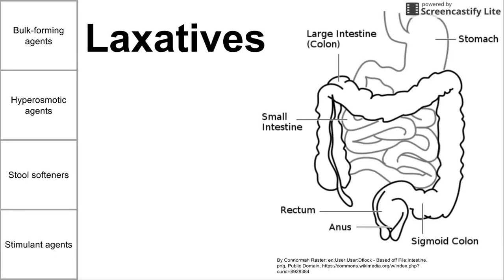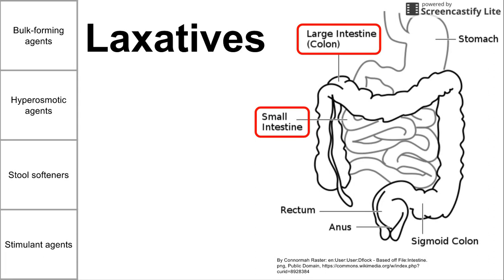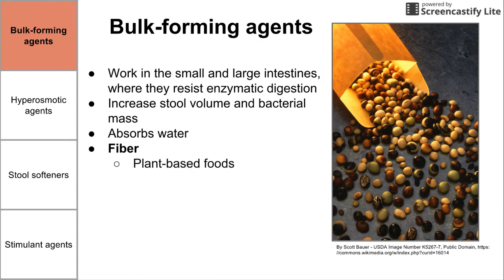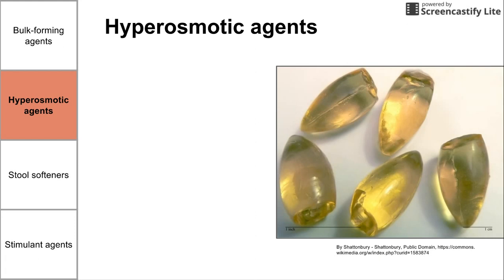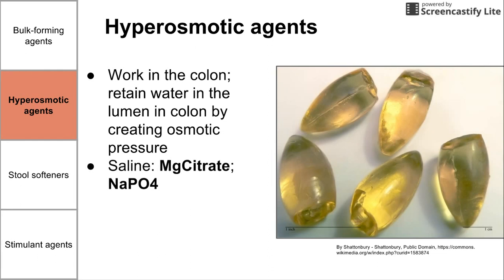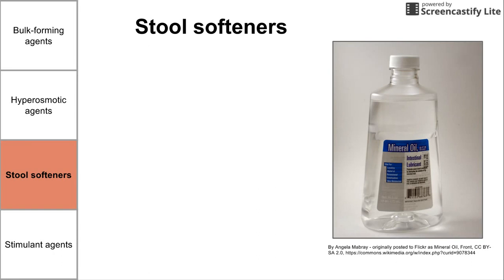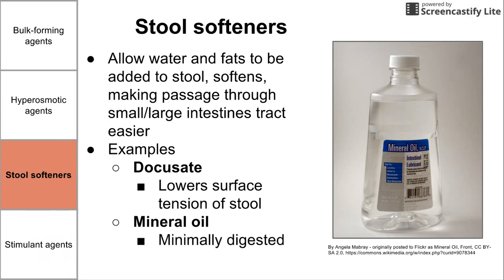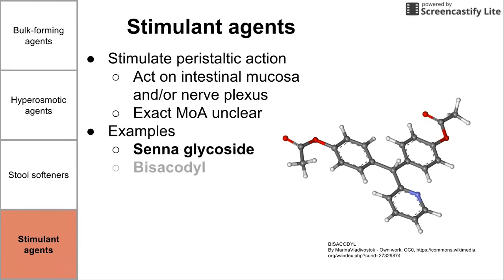Types of Laxatives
This is a brief video describing the four types of laxatives along with examples of each.

ADDITIONAL TAGS
Laxatives
Bulk-forming agents
Hyperosmotic agents
Stool softeners
Stimulant agents
Bulk-forming agents
Work in the small and large intestines, where they resist enzymatic digestion
Increase stool volume and bacterial mass
Absorbs water
Fiber
Plant-based foods
Polycarbophil
Methylcellulose
Psyllium
Hyperosmotic agents
Work in the colon; retain water in the lumen in colon by creating osmotic pressure
Saline: MgCitrate; NaPO4
Sugars: lactulose, PEG, sorbitol
Alcohol: glycerin
Bulk-forming agents
Hyperosmotic agents
Stool softeners
Allow water and fats to be added to stool, softens, making passage through small/large intestines tract easier
Examples
Docusate
Lowers surface tension of stool
Mineral oil
Minimally digested
Bulk-forming agents
Hyperosmotic agents
Stool softeners
Stimulant agents
Stimulant agents
Stimulate peristaltic action
Act on intestinal mucosa and/or nerve plexus
Exact MoA unclear
Examples
Senna glycoside
Bisacodyl
BISACODYL
Bulk-forming agents
Hyperosmotic agents
Stool softeners
Stimulant agents